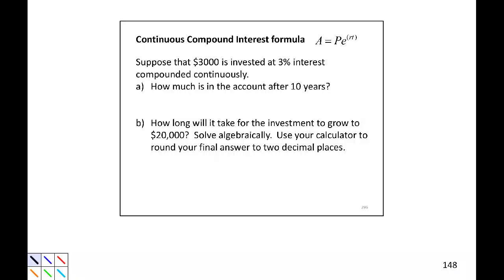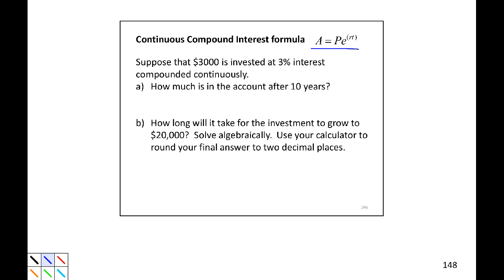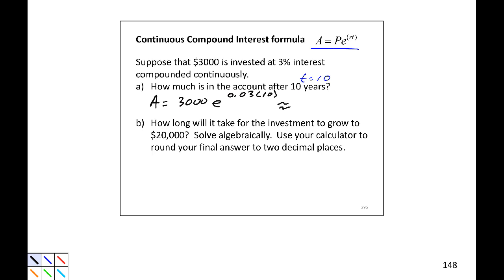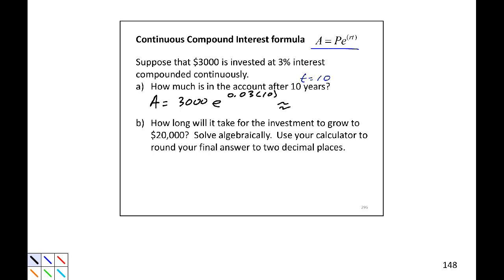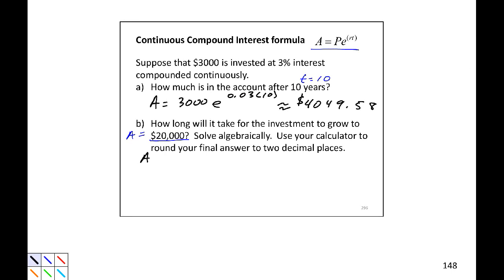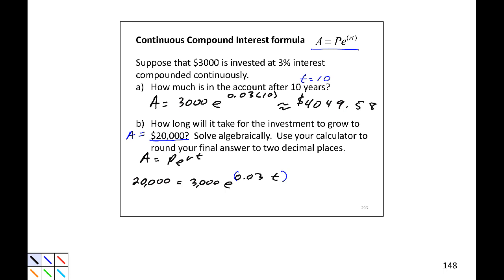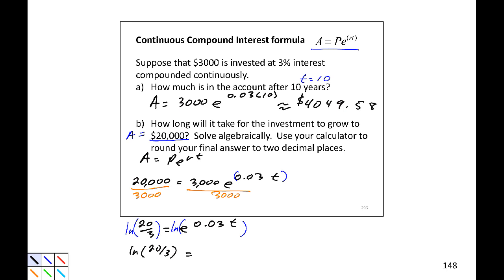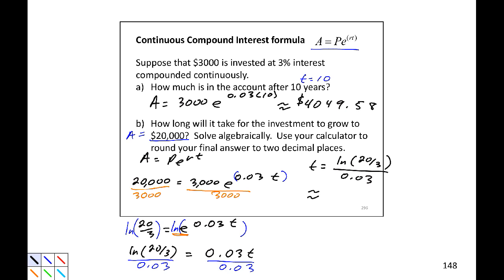4.6G Determine Time for Continuous Compound